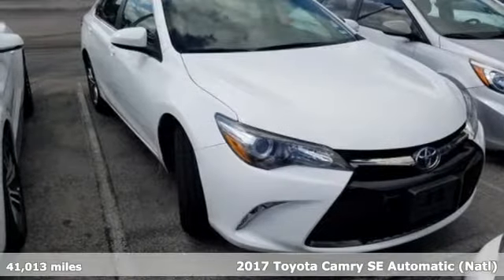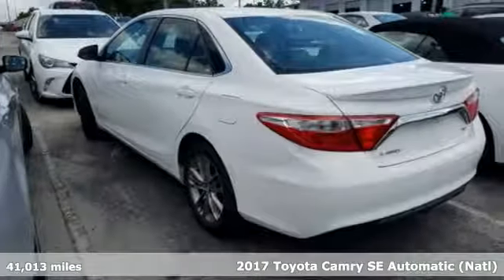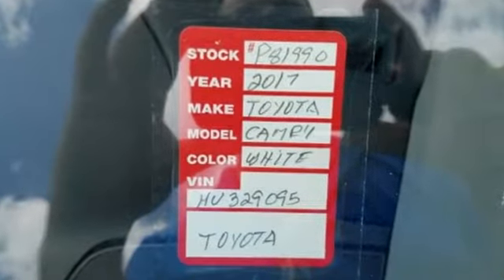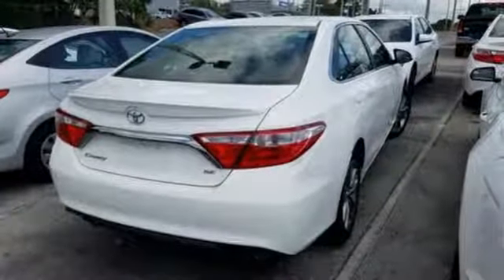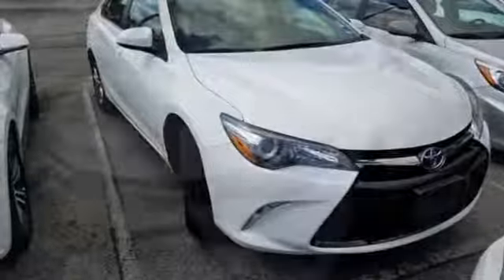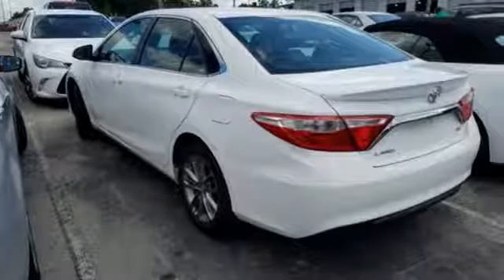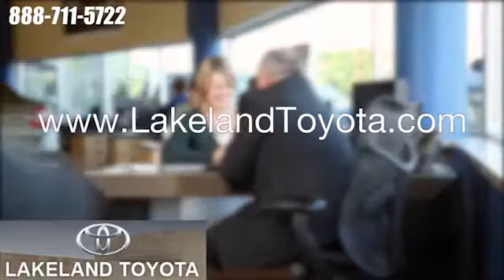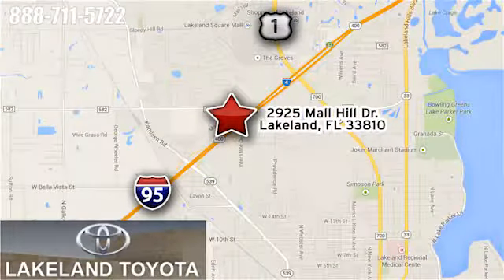Used 2017 Toyota Camry Lakeland Tampa, FL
Year: 2017
Make: Toyota
Model: Camry
Trim: SE
Engine: 4 Cyl. 2.5 L
Transmission: Automatic
Color: White
Mileage: 41013
Stock #: P81990
VIN: 4T1BF1FK6HU329095

Address:
2925 Mall Hill Drive